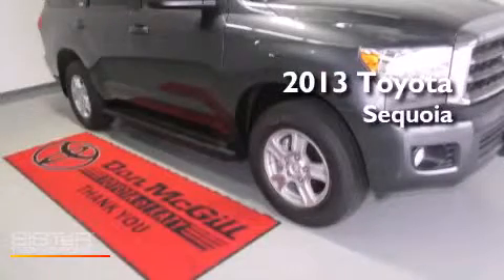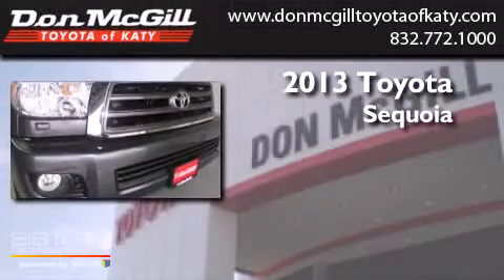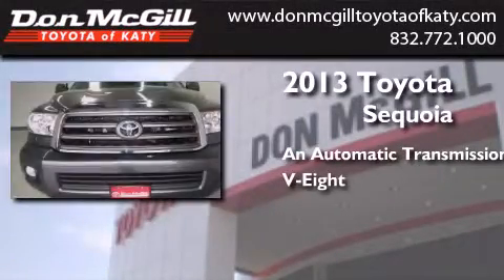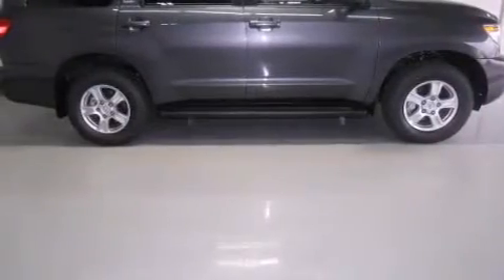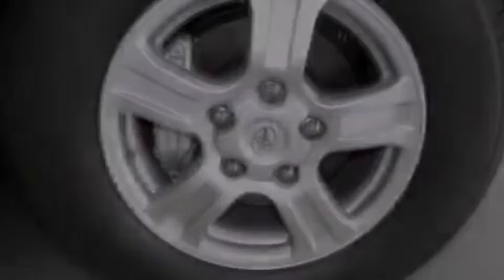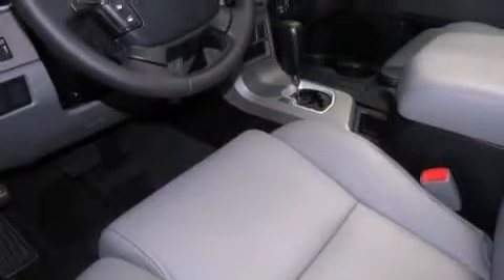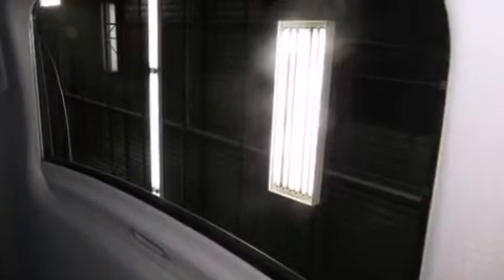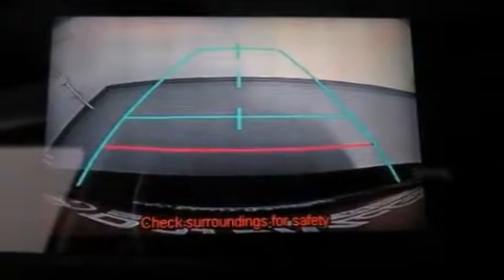2013 Toyota Sequoia Katy TX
We've been honored to serve the Katy TX area , we promise that your experience at our dealership will exceed your expectations ! Year : 2013 Make : Toyota Model : Sequoia Engine : 8 Cyl. Trans . : Automatic Exterior : Magnetic Gray Metallic Interior : Gray Stock : K37102 Don McGill Toyota of Katy 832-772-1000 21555 Katy Freeway Katy , TX 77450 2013 Toyota Sequoia Katy TX